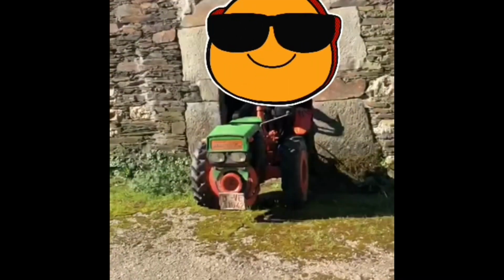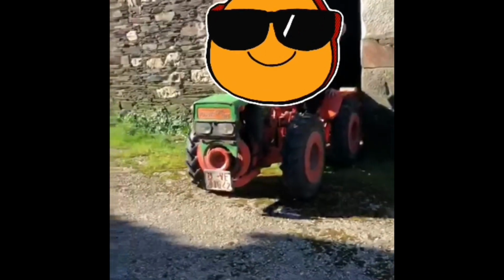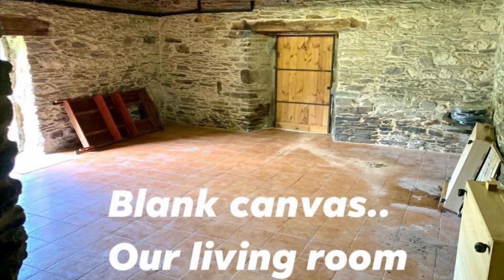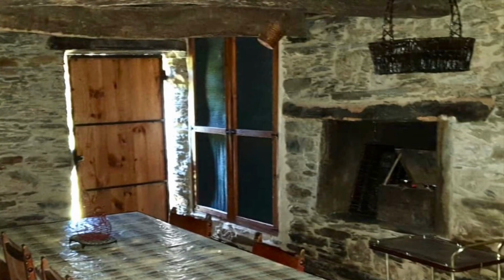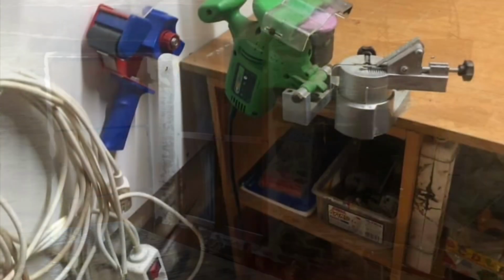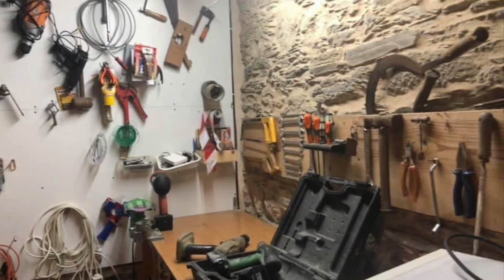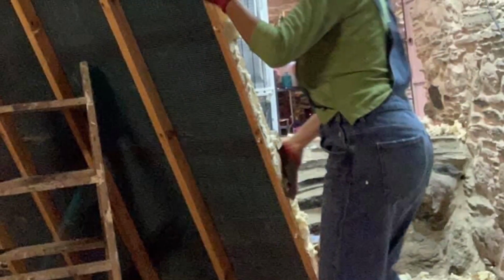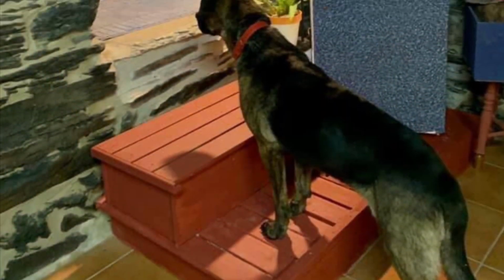How I transformed the equipments storage to a stunning living room #54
When we looked at this house , there was no living room but there was a big storage room for heavy equipments for farming and carpentry tools . It was the darkest room in the house . There is only a tiny window but when I saw the space , I immediately visioned it to be our living room . I did everything by myself with my bare hands except the glass door .
I hope you will learn or get some ideas on this video .